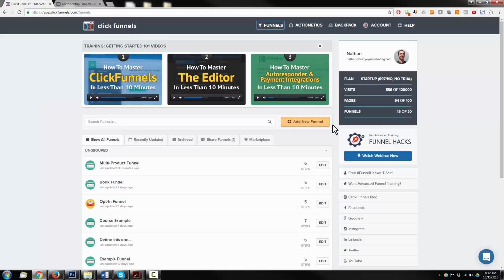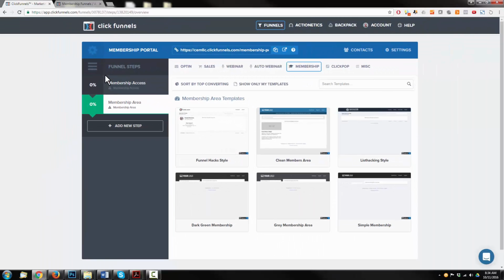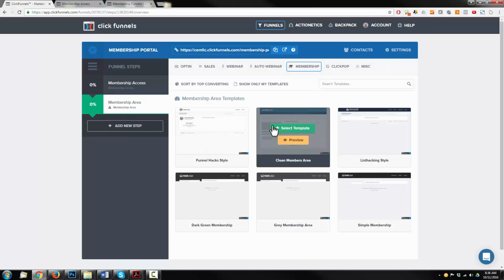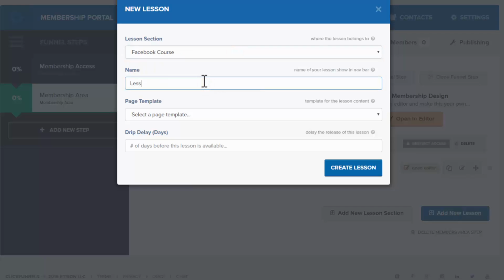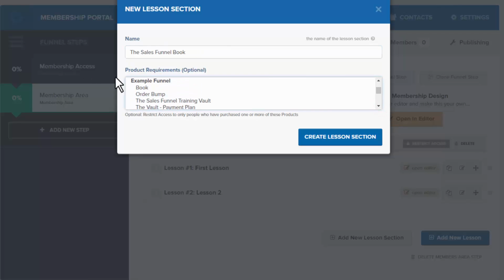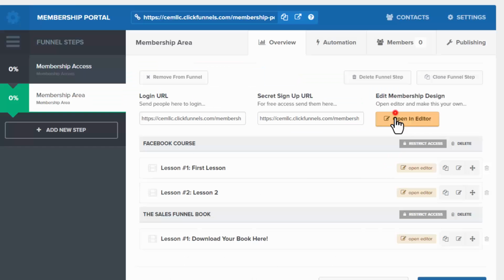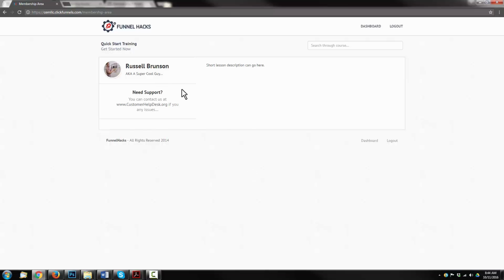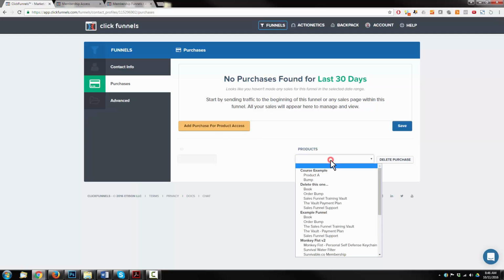How To Build A Membership Area In ClickFunnels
In this video I show you how to build a membership area in ClickFunnels.